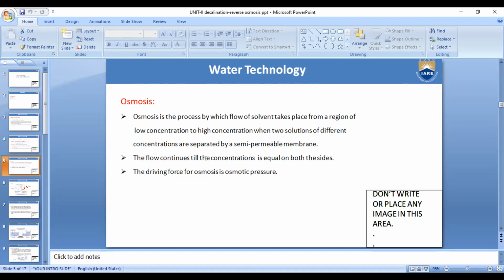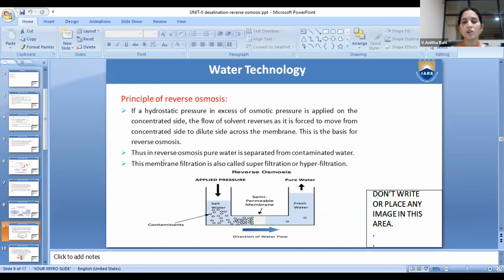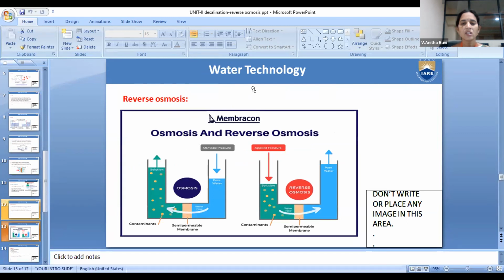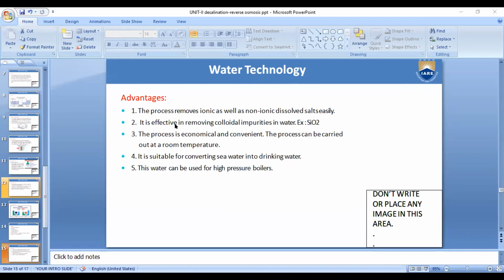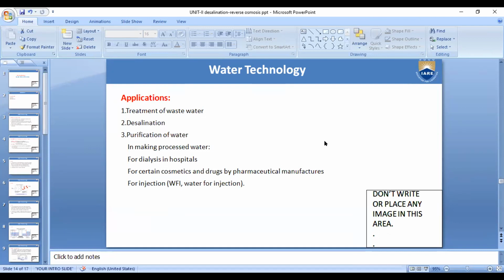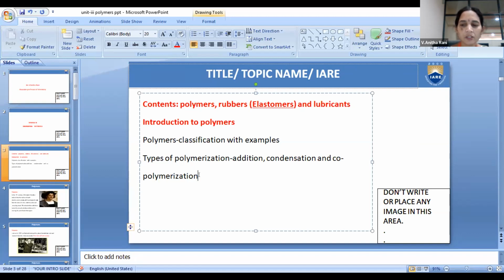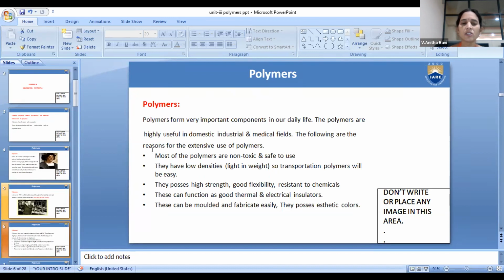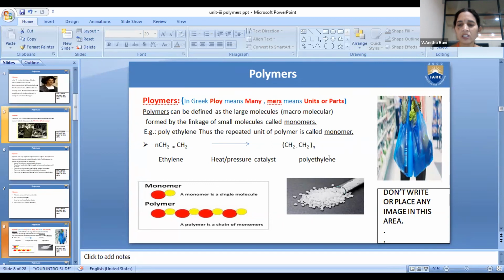Introduction of Polymer By Dr V Anitha Rani 240122 edit